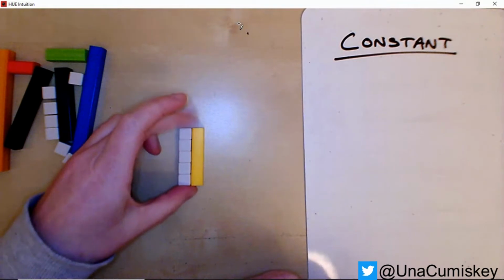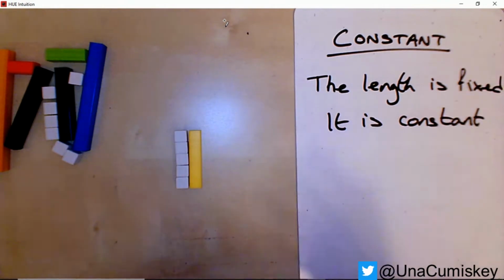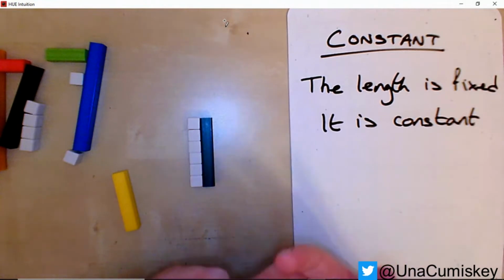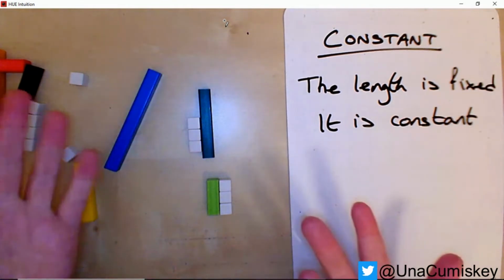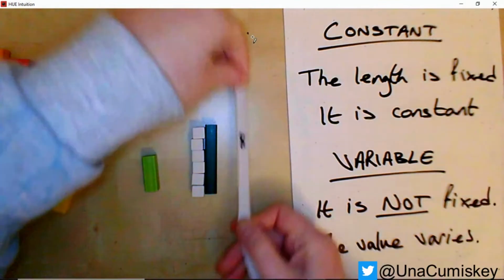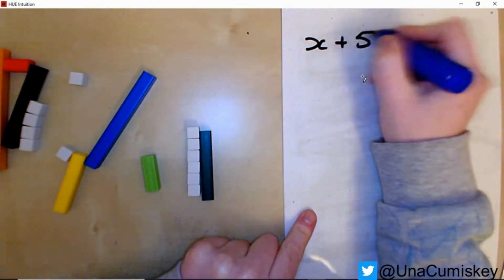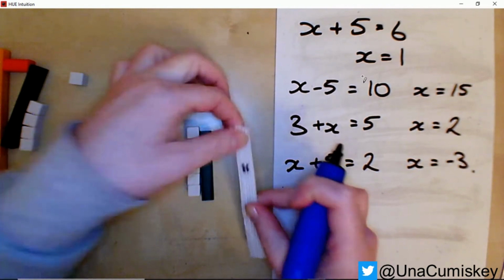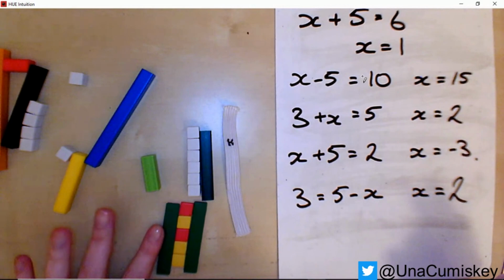Introducing a Variable using Manipulatives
Giving students a visual representation of what a variable is when introducing algebra.
Using Cuisenaire rods and elastic I show the difference between a constant and a variable.
Students then have an image in their heads of what a variable is and what it is not when they hear the term used.